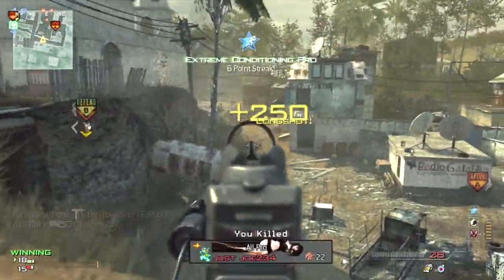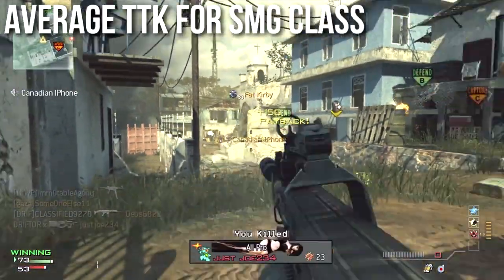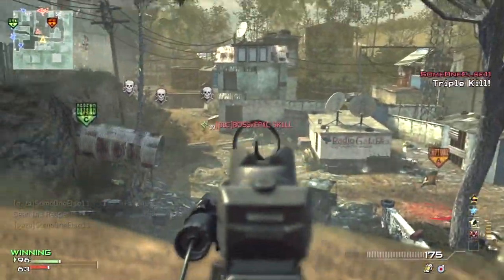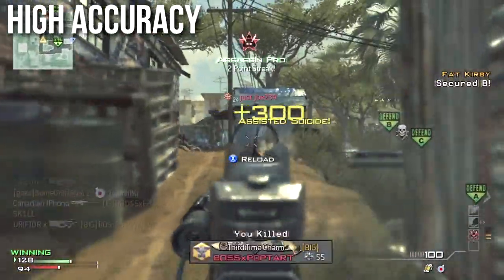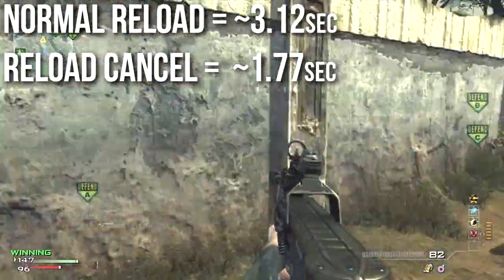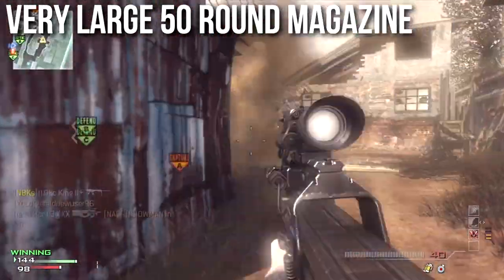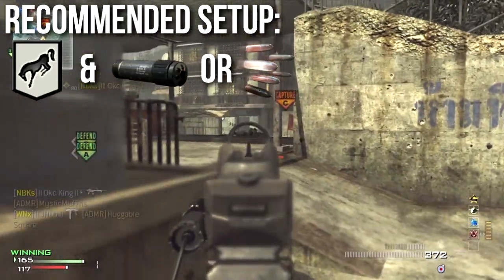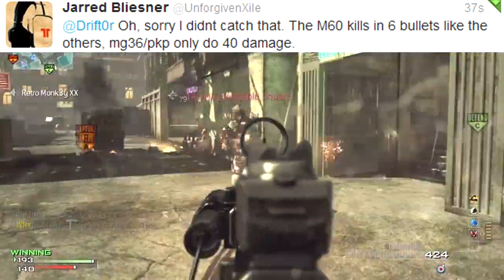MW3 In Depth - P90 SMG (with a short LMG Buff update at the end)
In this episode of Modern Warfare 3 In Depth I review the P90 sub machine gun.  I cover it's damage, range, rate of fire, magazine capacity, reload, and some other stats.  Overall the P90 is an average SMG when it comes to damage, range, and time to kill.  It has an extremely large magazine, low recoil, and an overall good feel to it.  Even though I rarely use this weapon, I think it's one of the easier SMGs to master and can be very deadly in the proper hands.